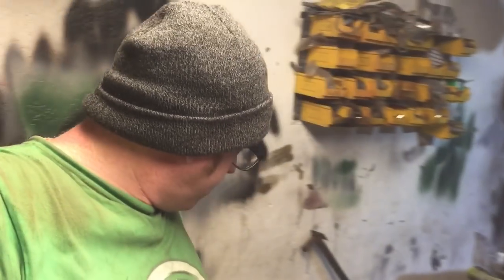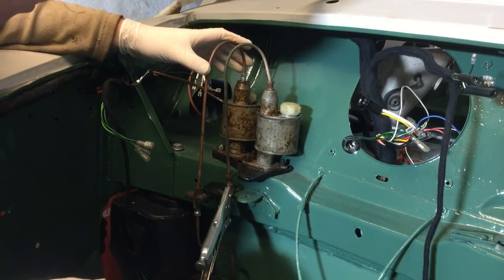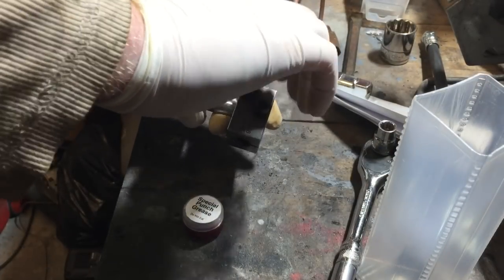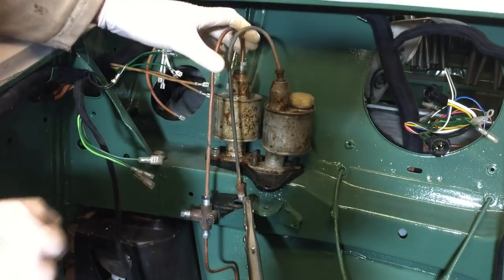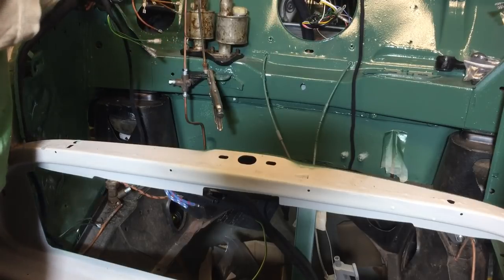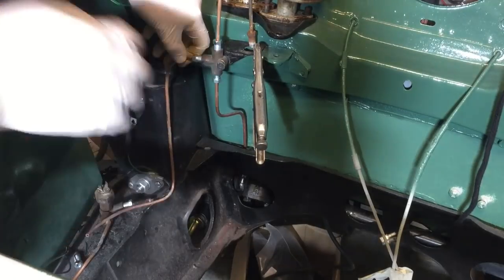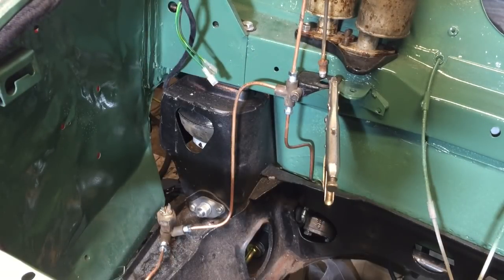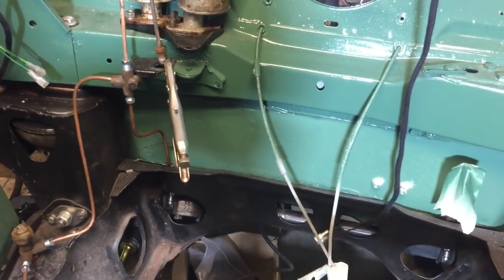1964 Mk1 Mini Restoration S2 Ep217 - Front Brake Pipes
Ran out of UNF brake fittings , meh ...

time to tidy up now , ready for engine to arrive
Support Me :